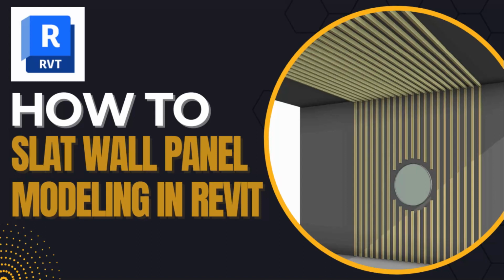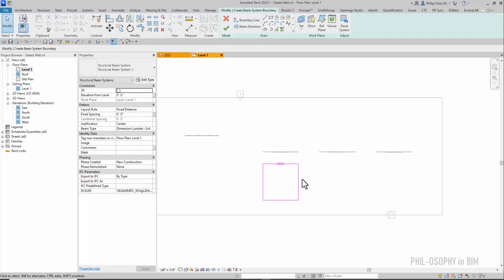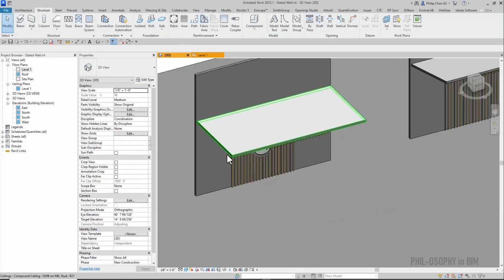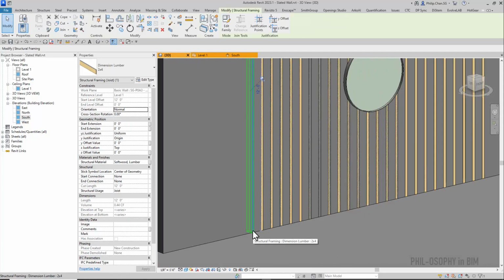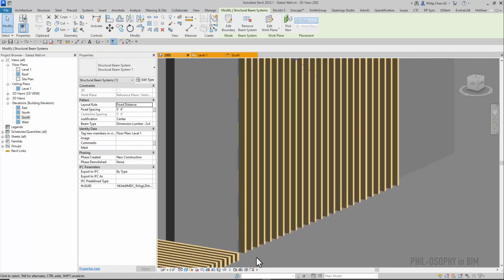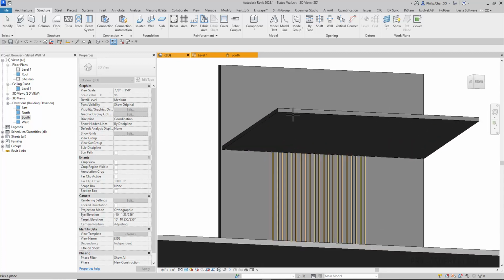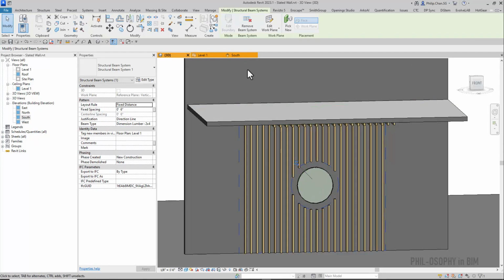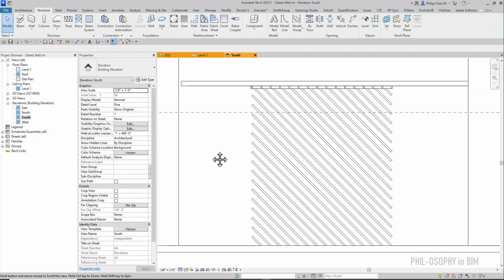How to Model Slat Wall Panel With Beam System in Revit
In this video, I will showcase how easy it is to model slat wall and ceiling using beam system in Revit.